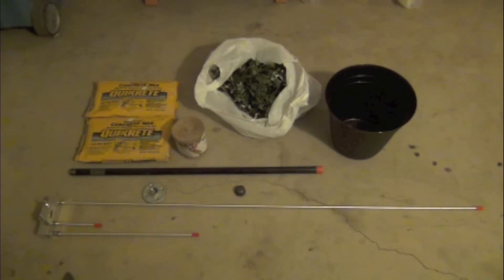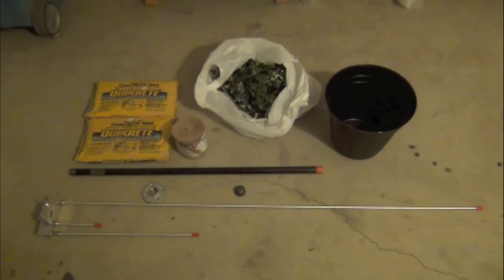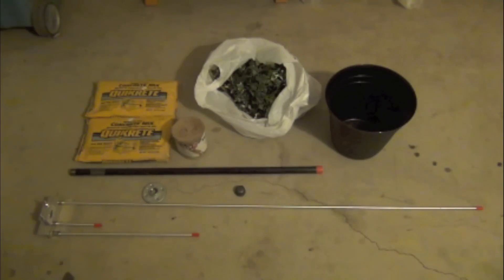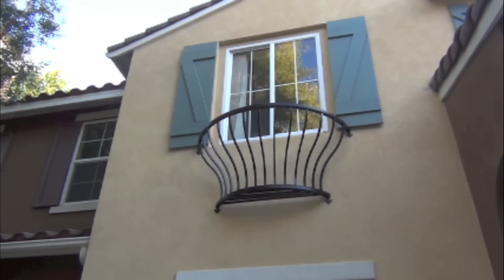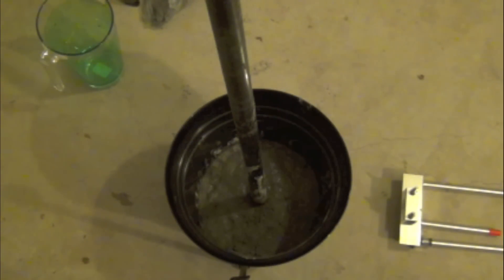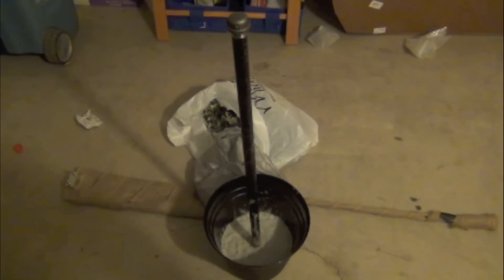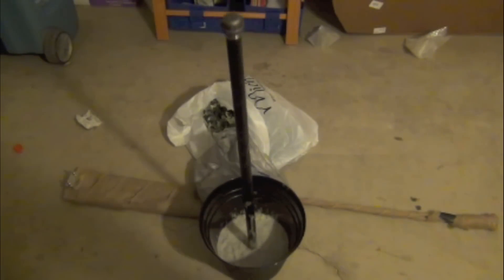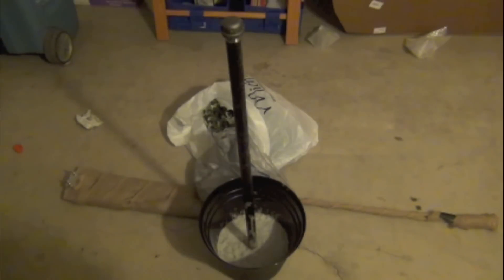Ham Radio Antenna - J-Pole Stealth Antenna I (Do It Yourself)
For those who live under a homeowner's association (HOA).

Items Used:
Arrow Antenna's J-Pole OSJ 146/440 - HRO
3/4" Threaded Schedule 40 pipe - Home Depot
3/4" Cap - Home Depot
3/4" Flange - Home Depot
QUIKRETE 10-lbs Concrete Mix - Home Depot
Flower Pot - Home Depot
Various Fake 6' Vines - Michaels
Role of Burlap Wrap - Michaels

ΜΟΛΩΝ ΛΑΒΕ!